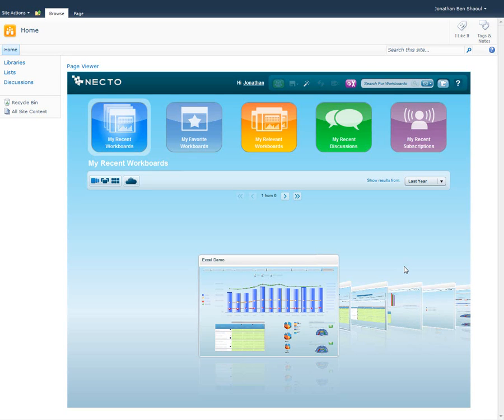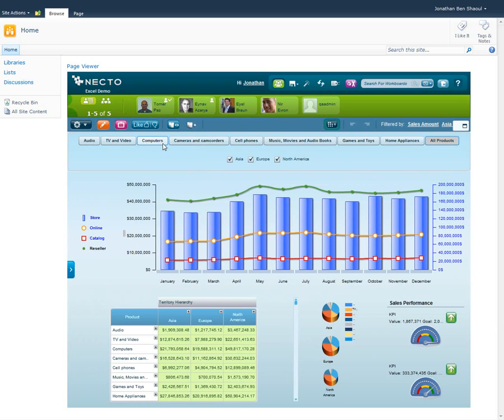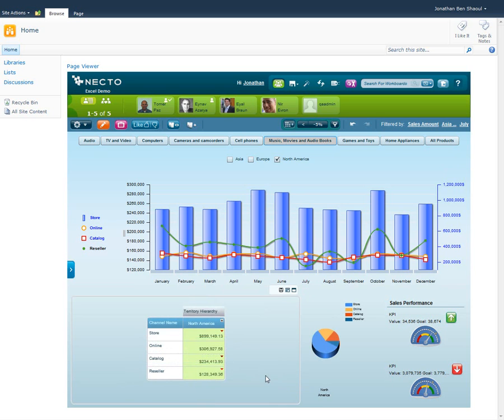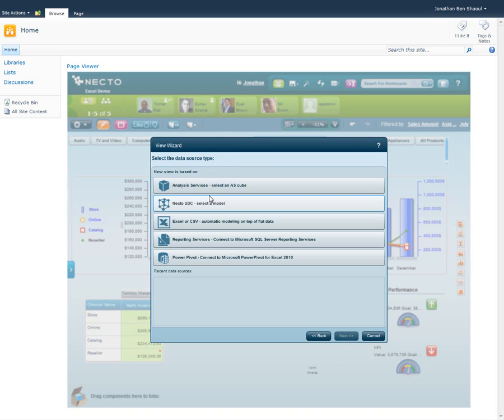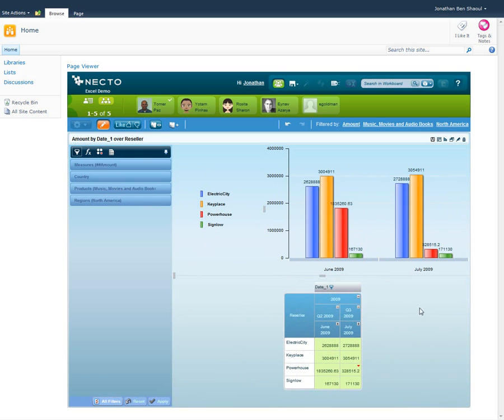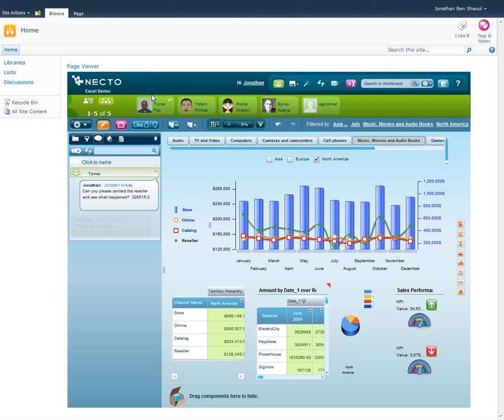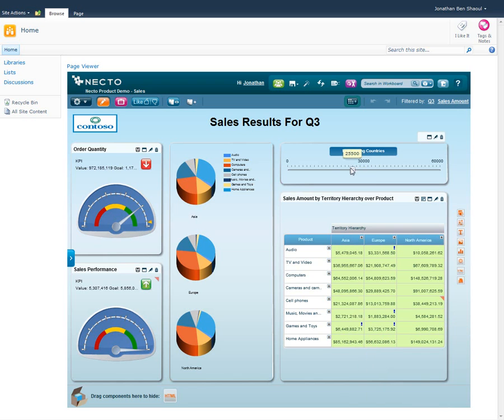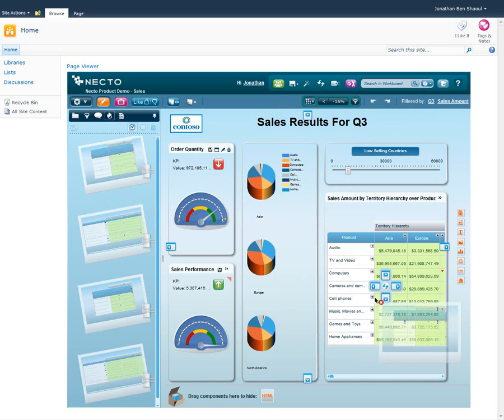Panorama Necto - Business Intelligence for Microsoft SharePoint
See how Panorama Necto integrates with Microsoft SharePoint creating a true social and collaborative corporate environment that allows for a seamless connection between structured and unstructured data.

Panorama Necto is the first BI solution to lead the innovation and creation of this new generation of Business Intelligence 3.0 solutions. For more information on BI 3.0, go